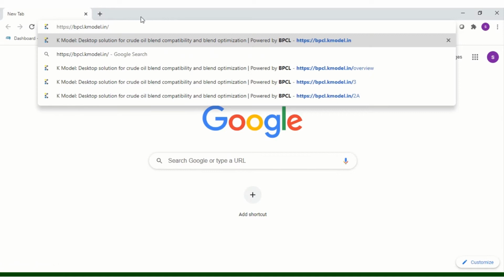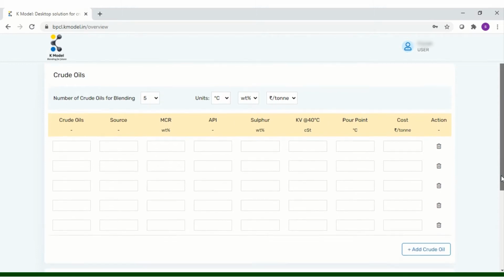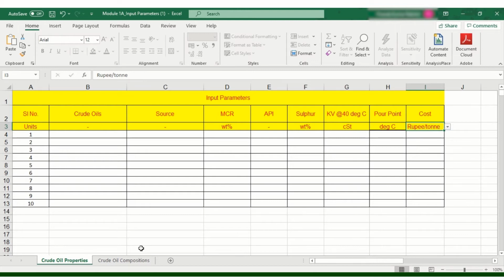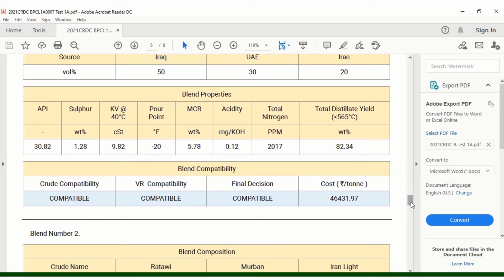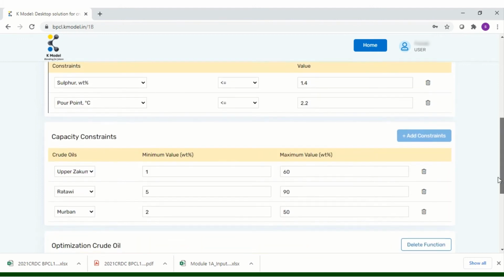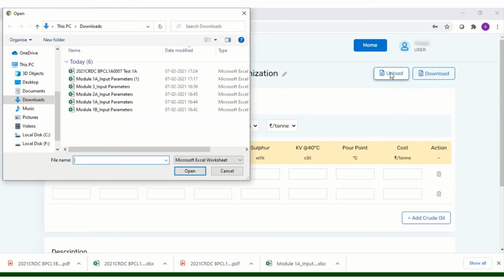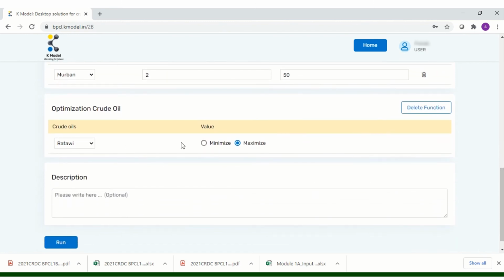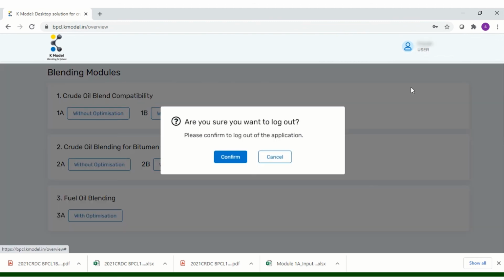BPCL K Model Demo video